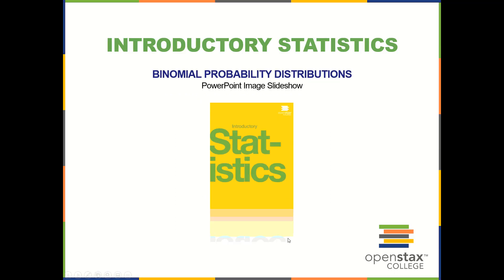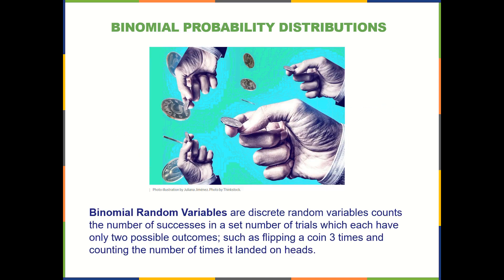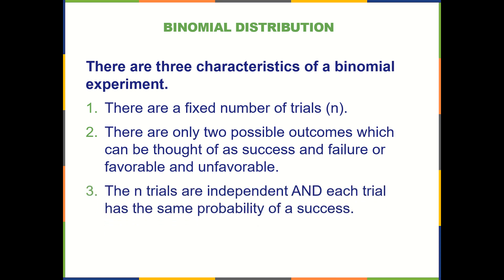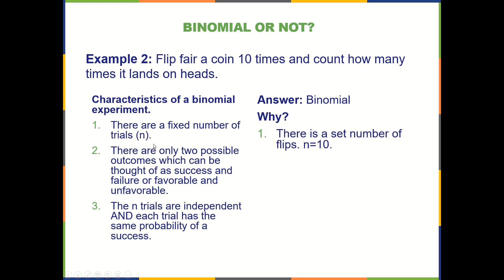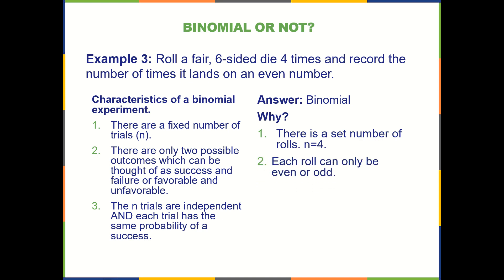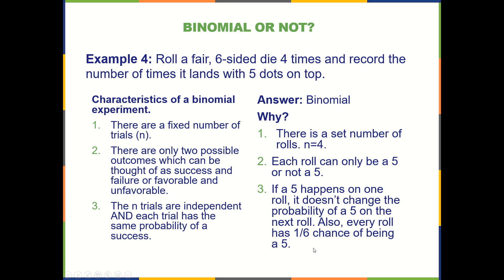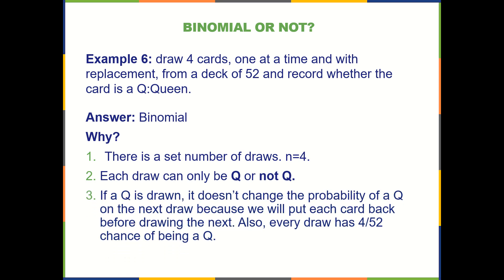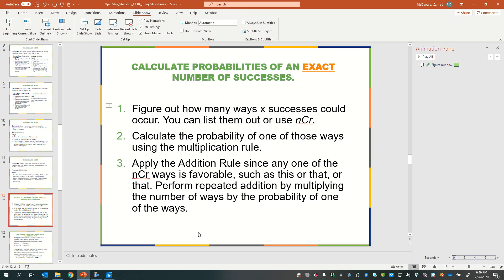Binomial Probability (1): Identify a Binomial Random Variable